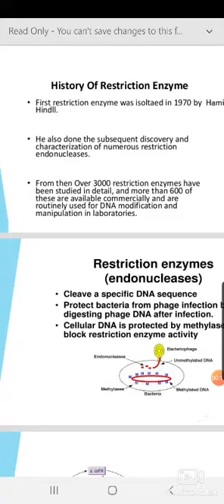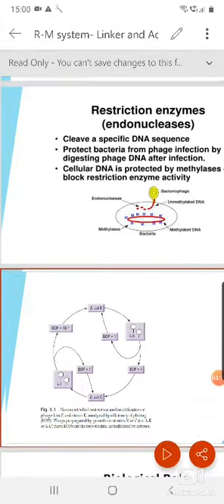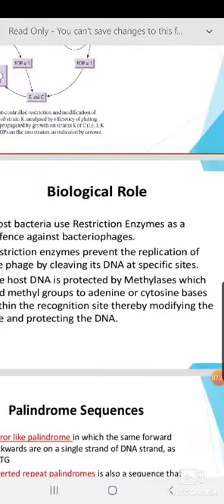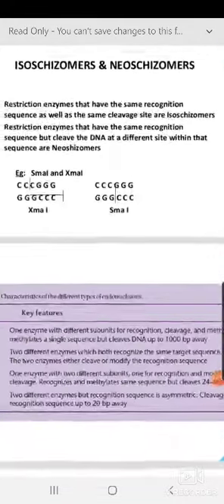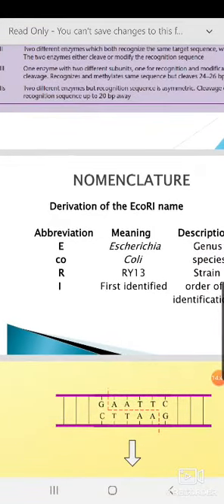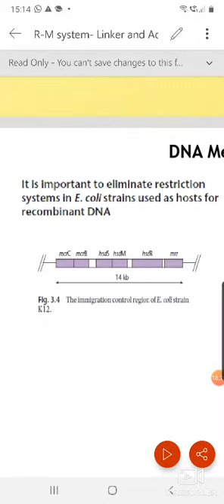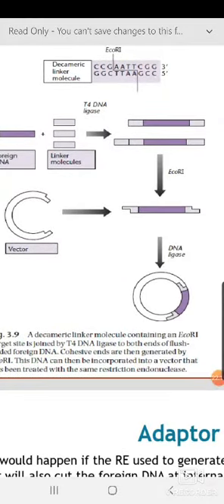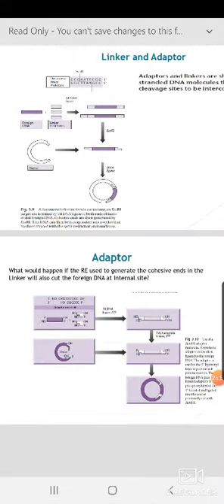Restriction and modification system